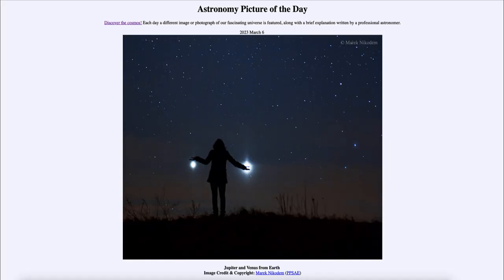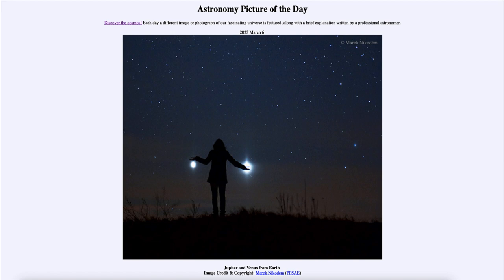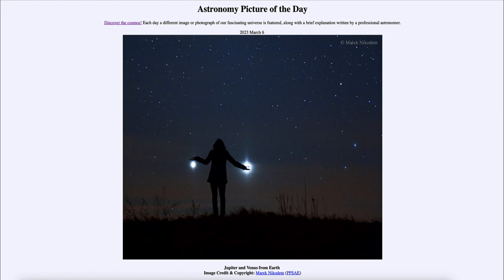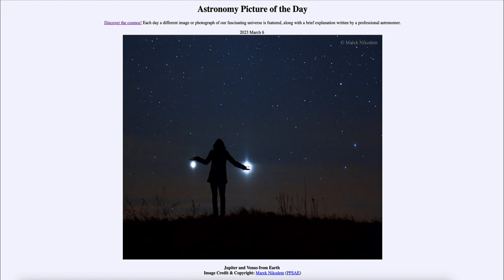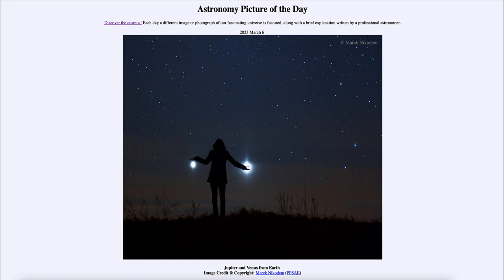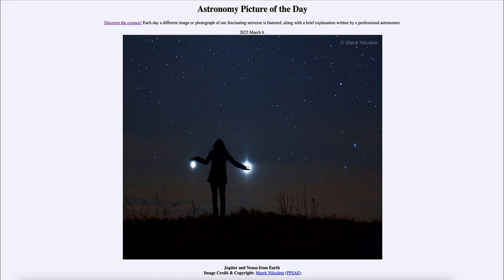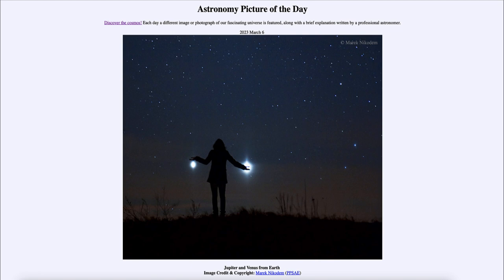2023 March 06 - Jupiter and Venus from Earth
In today's image, we see Jupiter and Venus as seen from Earth in 2012 when they were about three degrees apart in the sky, with a person set between the two planets appearing to hold one in each hand. Currently, the two planets are also close together again this year and reached their closest position this past week.